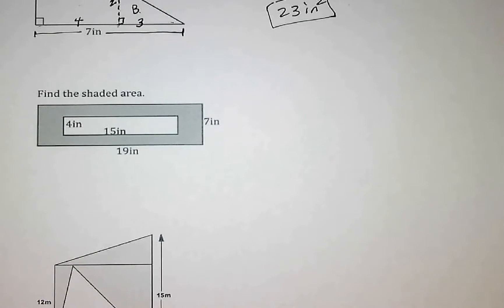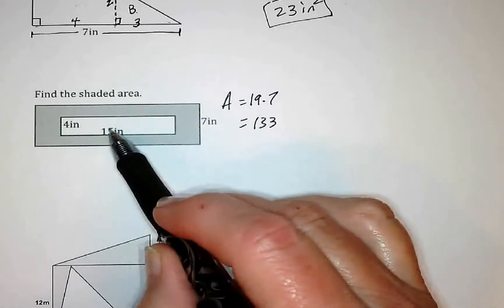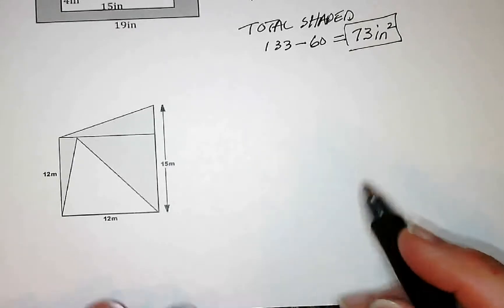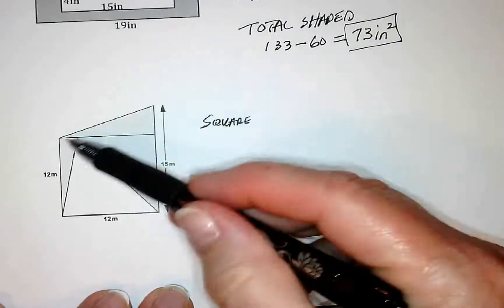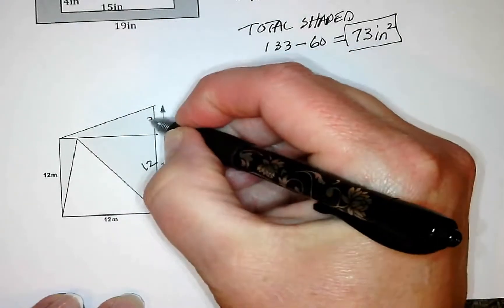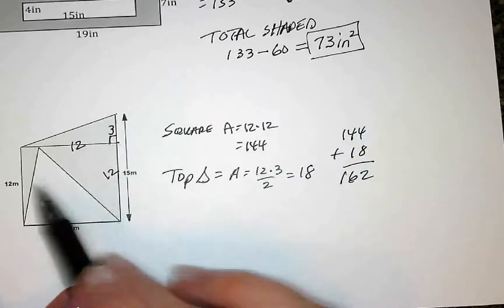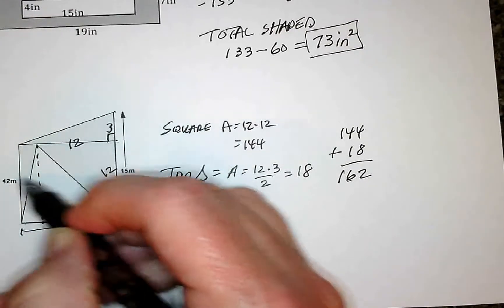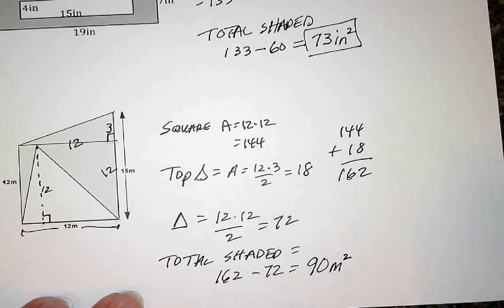Unit 4 1C Part 2.mp4